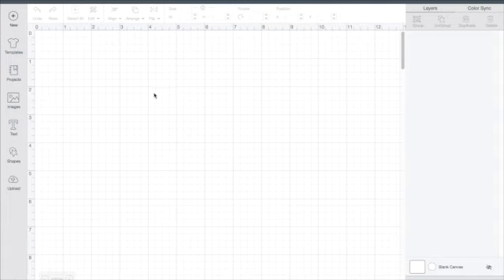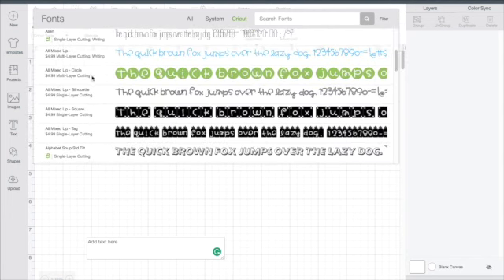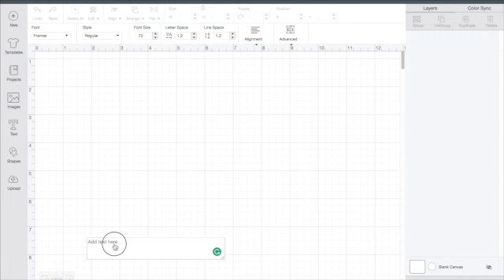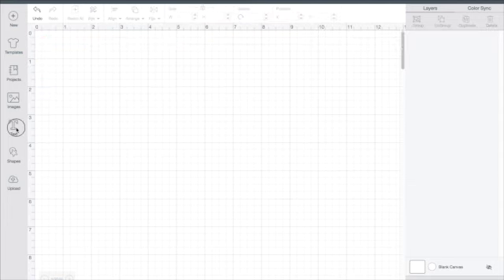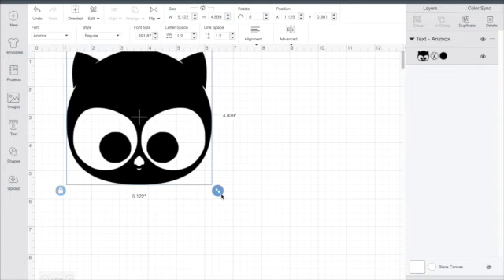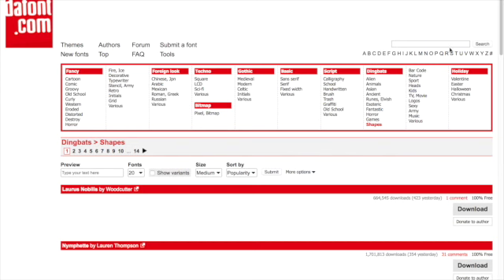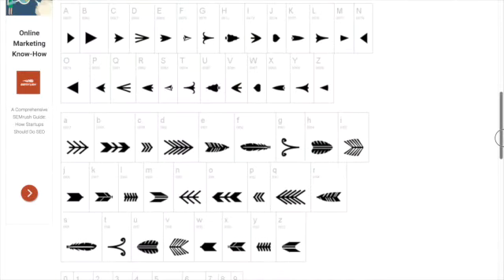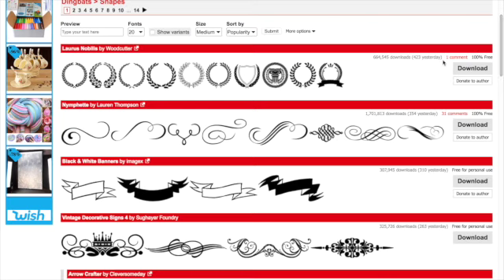Using Fonts as Shapes in Cricut Design Space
This video is about how to use Fonts as Shapes in Cricut Design Space. Working in Design Space I will show you the difference between system fonts and Cricut fonts. Then we will use decorative or dingbat fonts to cut shapes.

The animal font is on DaFont and called Animox

Try it - Like it - Create it - Shares crafts, DIY, reviews as well as cooking, baking, and recipes.

I am happy to be working with Cricut.